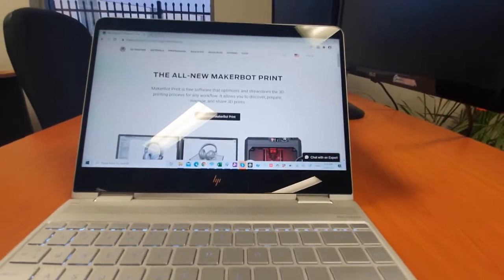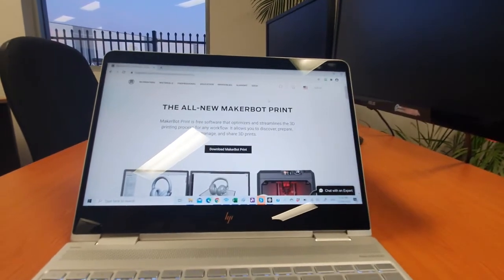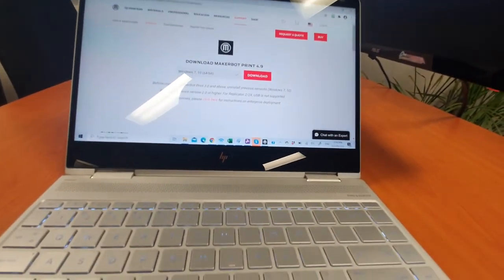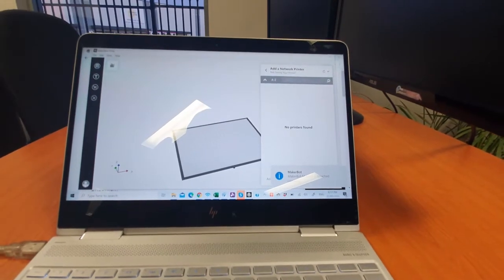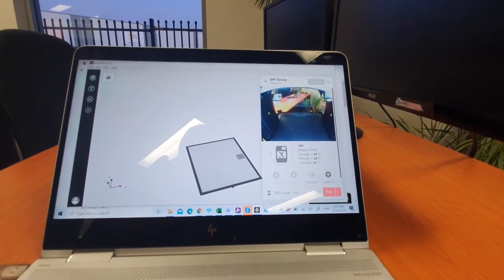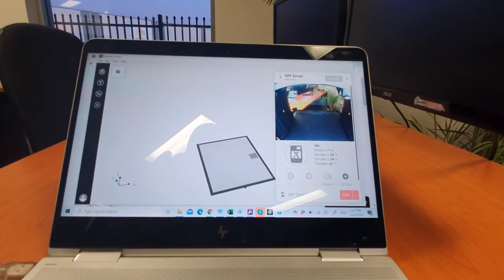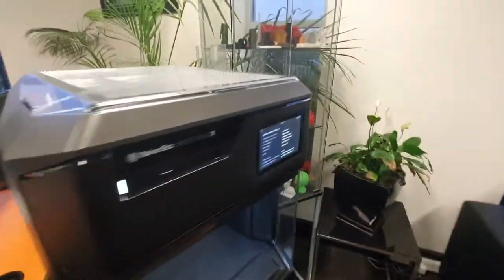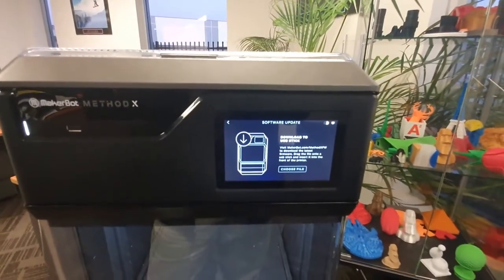Connecting Makerbot Print to your Makerbot Method Printer via USB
This video will show you step by step how to download, setup and connect your Makerbot Method printer to the Makerbot Print slicing program and start you off running updates for the first time.  This is sometimes necessary when particularly on education networks the security is too high for the printer to be able to login and update itself.